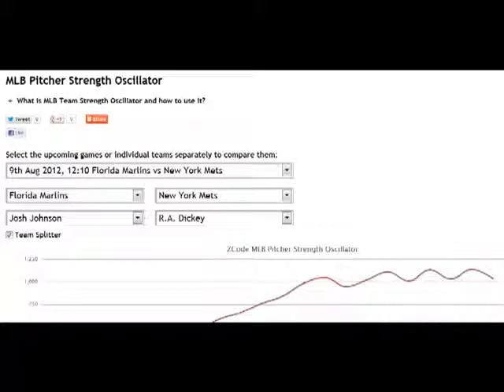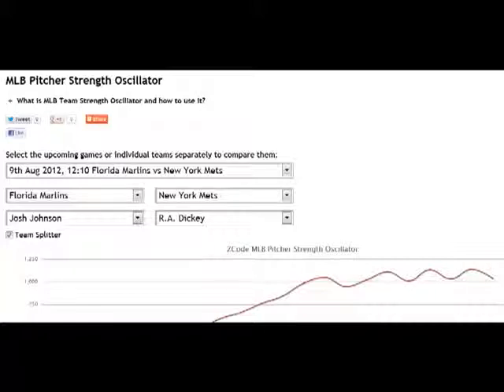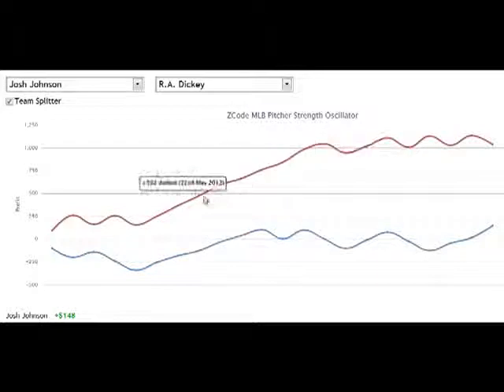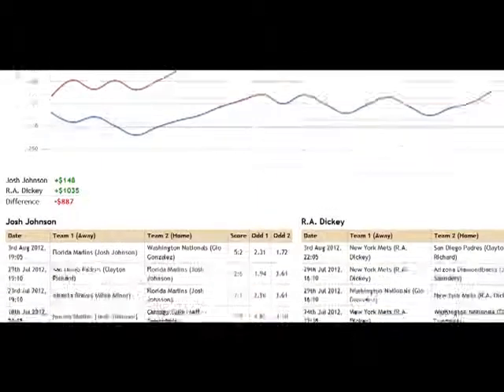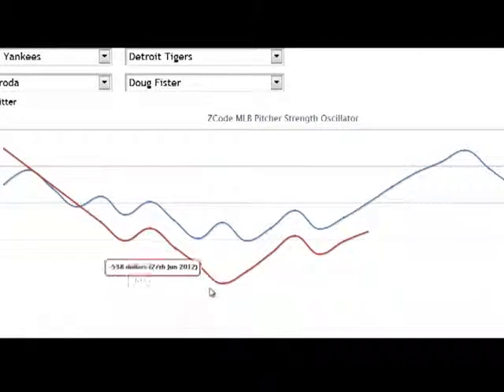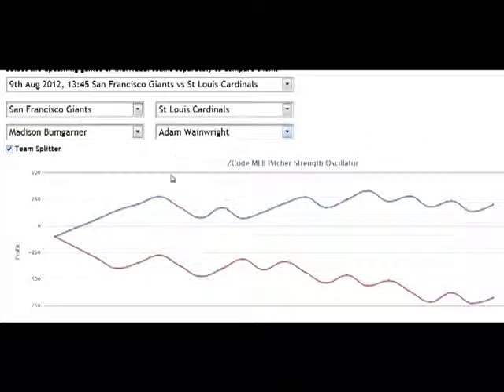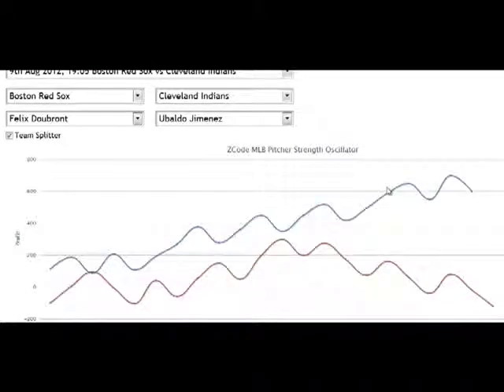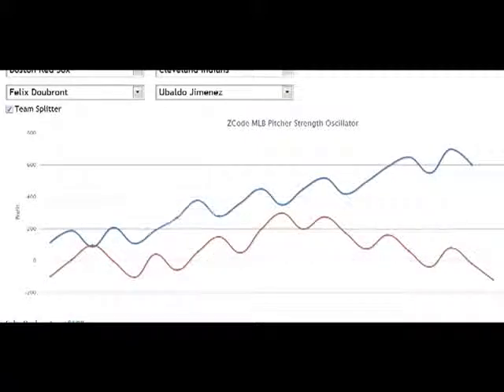MLB Pitcher Oscillator Video Tutorial